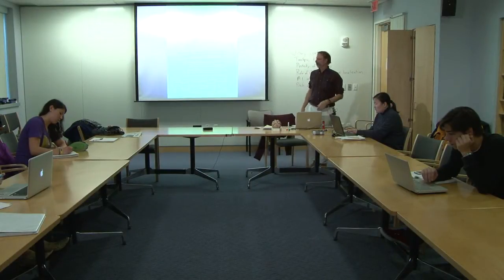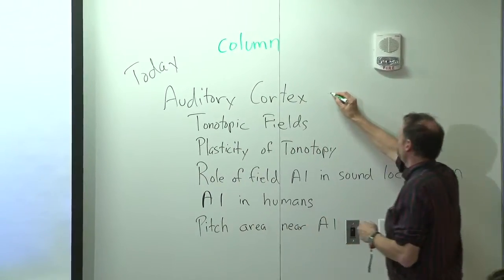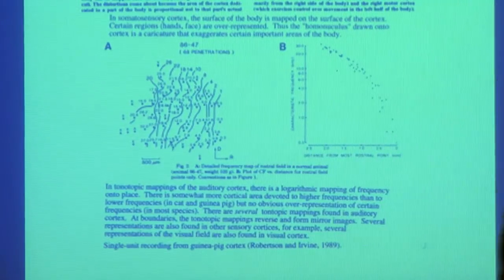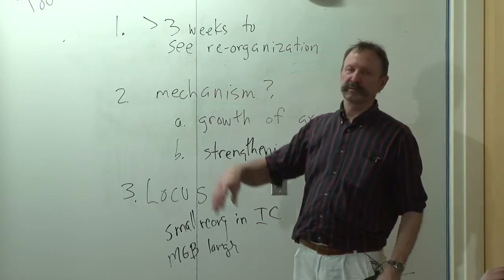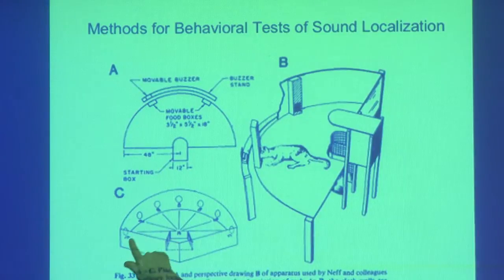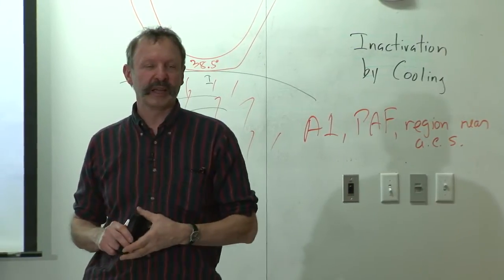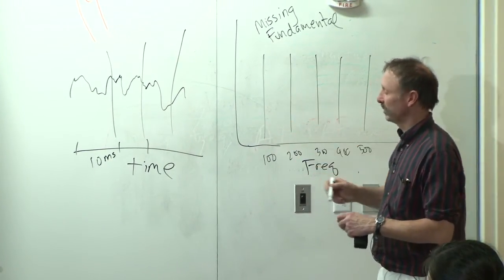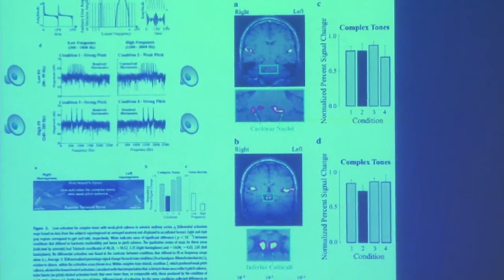22. Auditory cortex 1: Physiology and sound localization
MIT 9.04 Sensory Systems, Fall 2013
Instructor: Chris Brown

This video introduces the auditory cortex, including its physiology and role in sound localization. Also discussed is the pitch area.